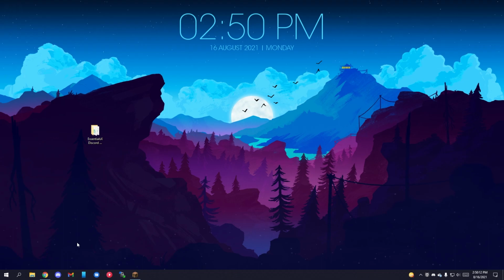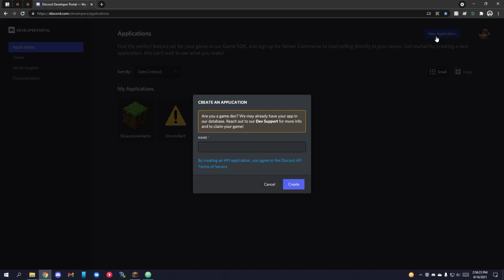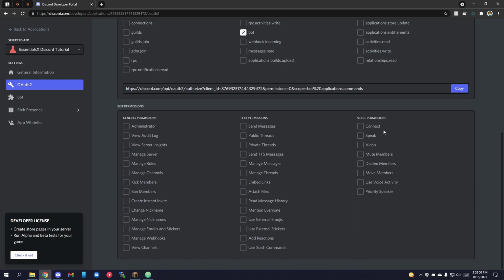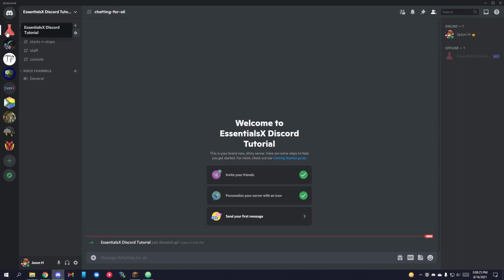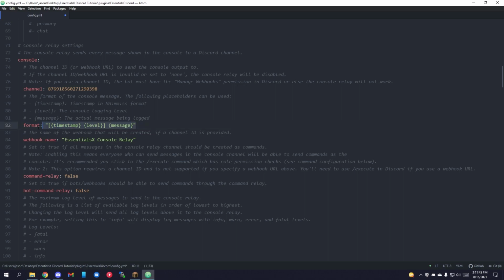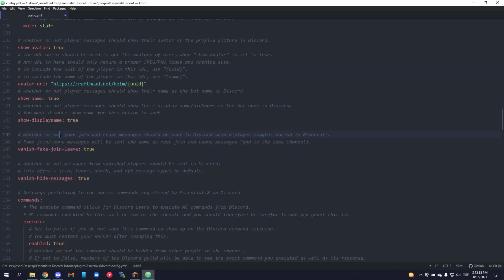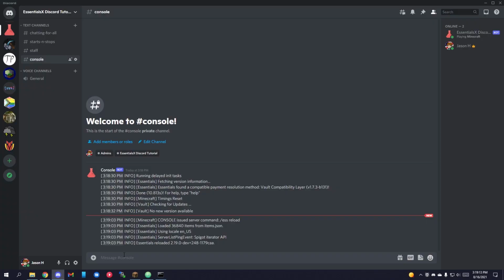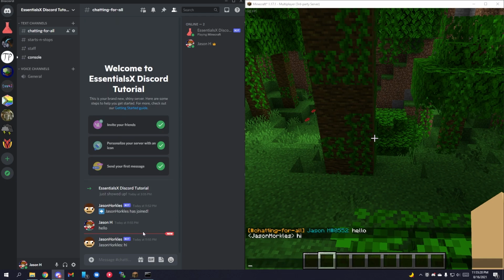How to Install, Setup, & Use the EssentialsX Discord Module | Quick EssentialsX Discord Tutorial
-=-=-=- Timestamps -=-=-=-
0:00 Downloading
0:58 Creating the bot
2:10 Adding the bot
2:30 Configuring the bot
2:43 Enabling Developer Mode
2:59 Configuring the bot
5:40 Discord commands
6:09 Offline bot note
6:14 Giving the permission
6:30 Relaying messages

-=-=-=- Other Info -=-=-=-
*(not for EssentialsX support!)*